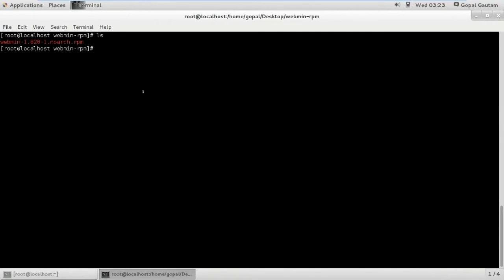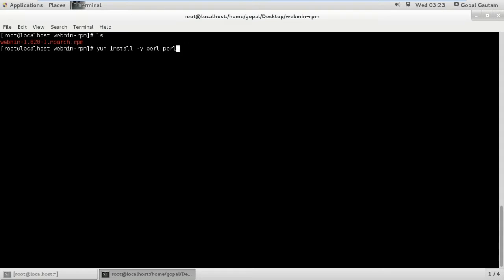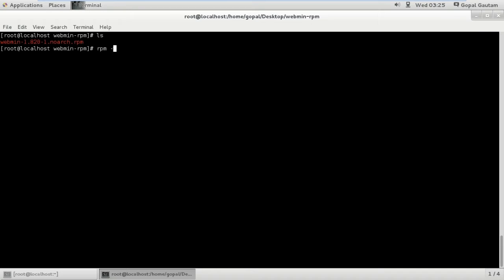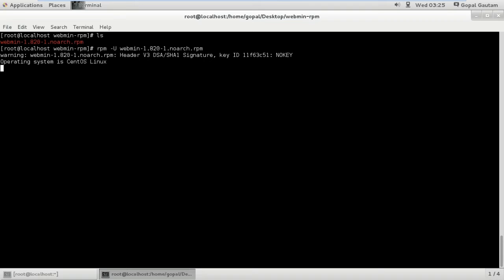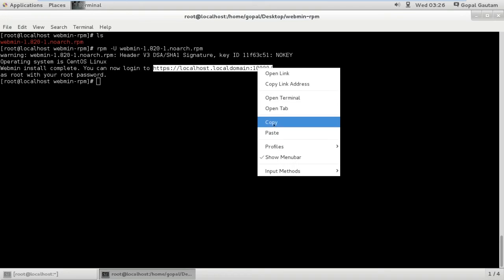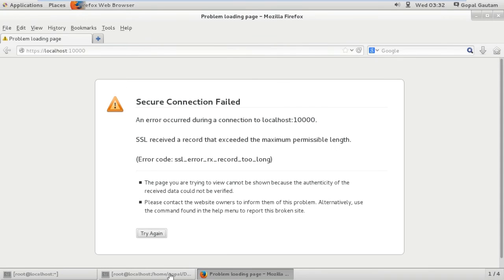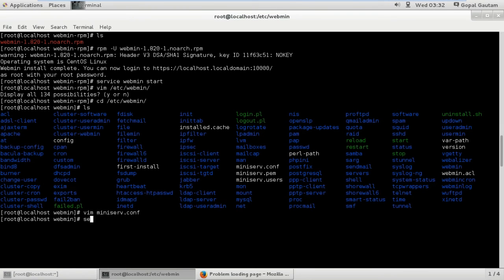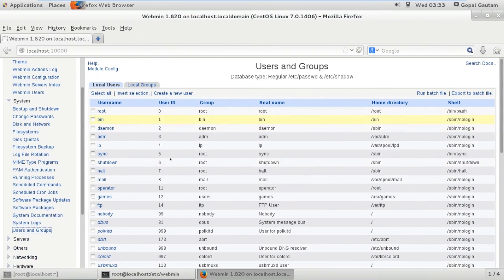Webmin installation on CENTOS 7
1. Download the webmin rpm through wget
3. installed required dependencies
4. yum –y install perl perl-Net-SSLeay openssl perl-IO-Tty
5. install web from the rpm package
6. rpm –U webmin-*.rpm